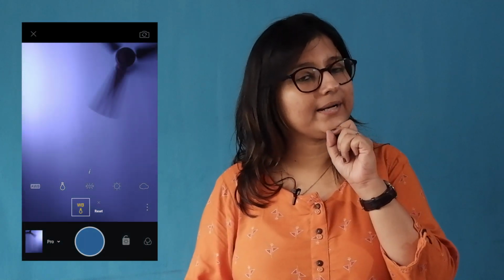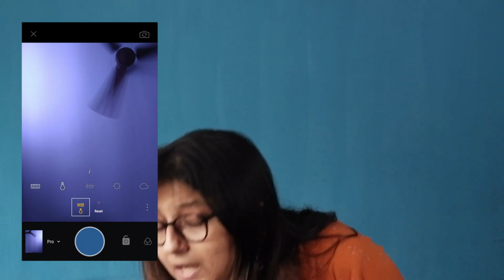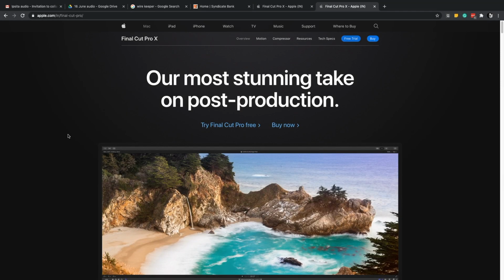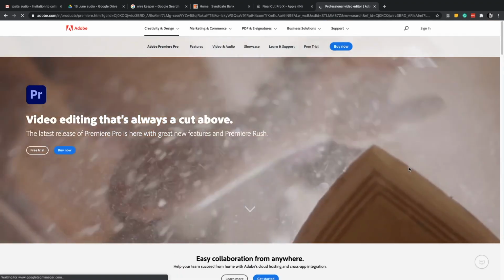USING SMARTPHONE FOR CONTENT CREATION